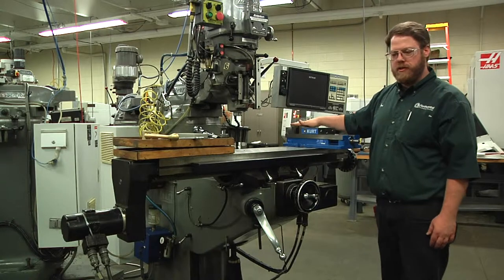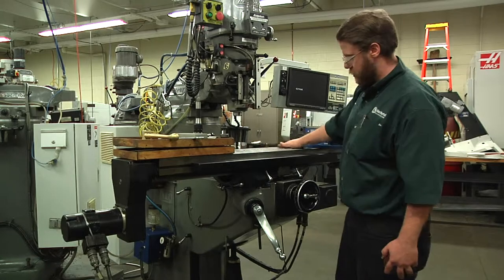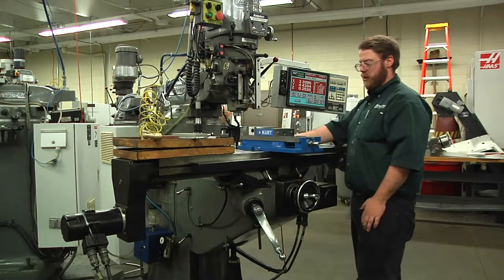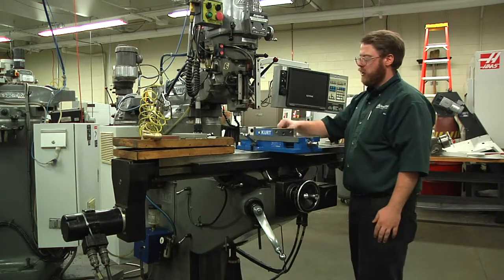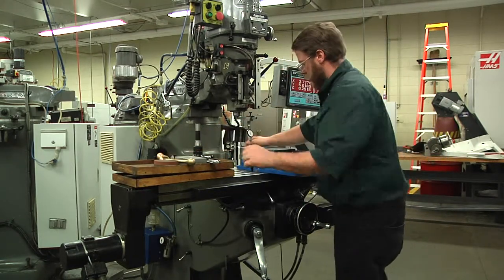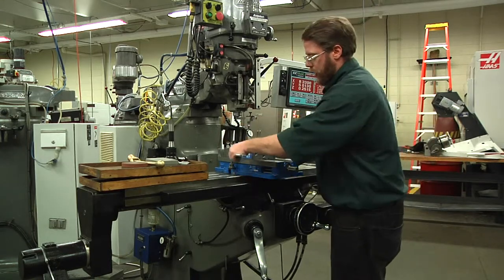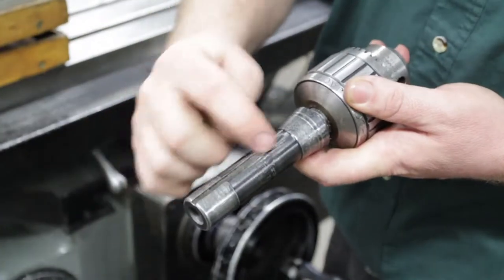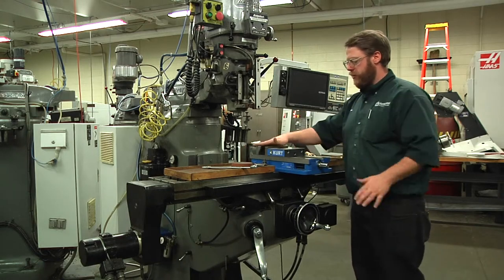Work and Tool Holding Devices for Milling Machines